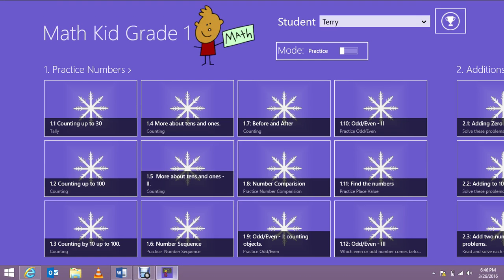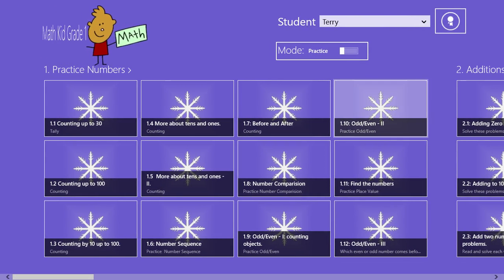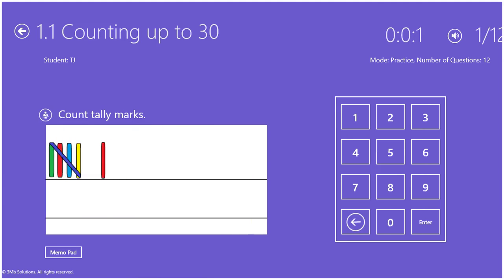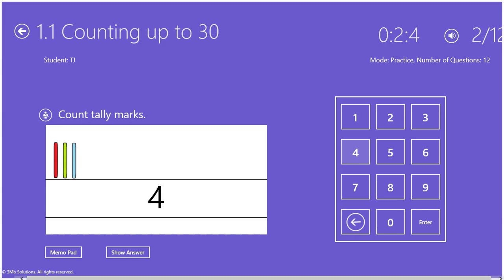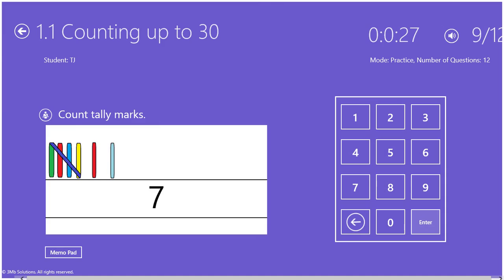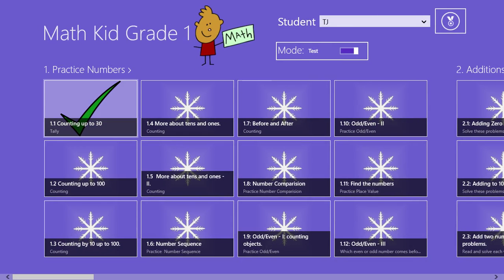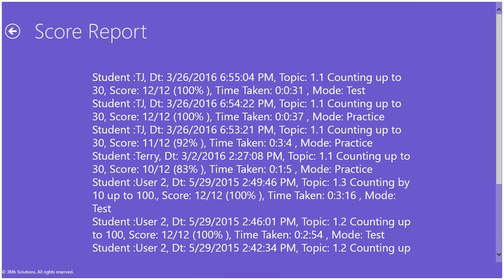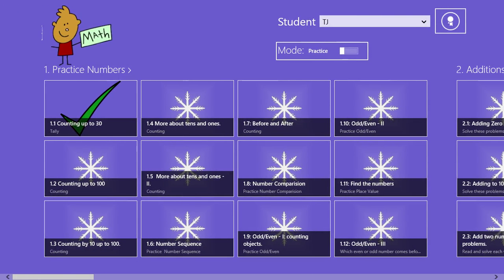Mathkid video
This is a small tutorial of the MathKid Grade 1 app.